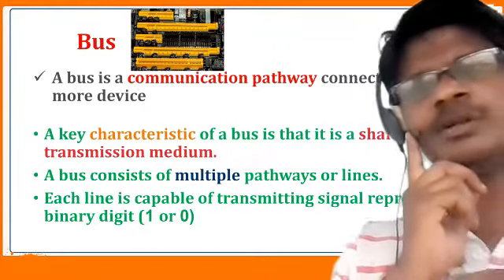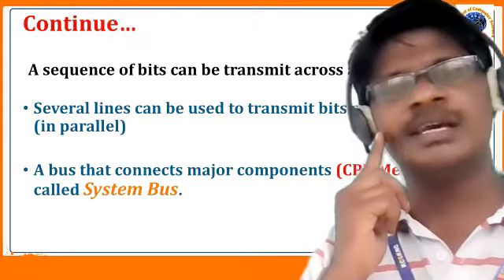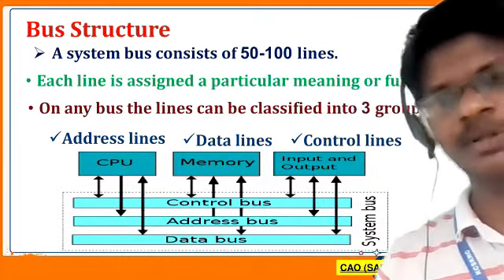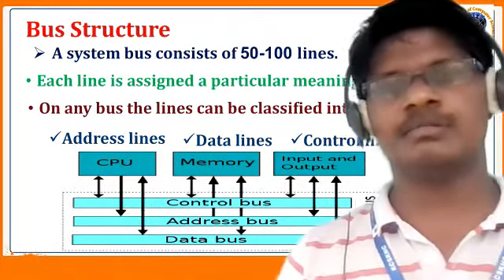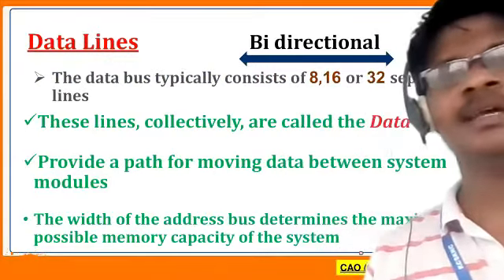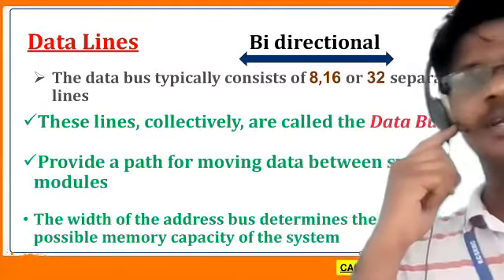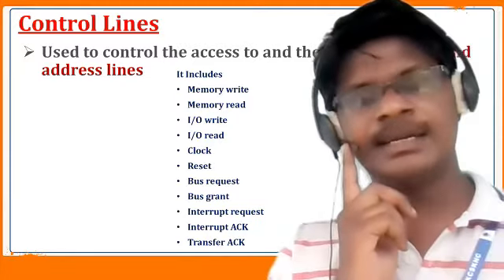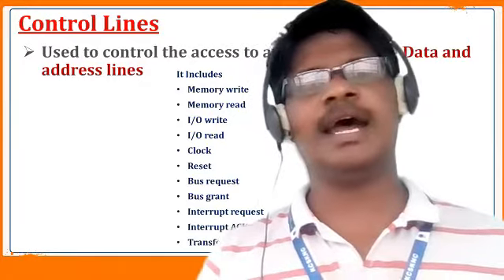Bus Interconnection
Computer Architecture & Organization